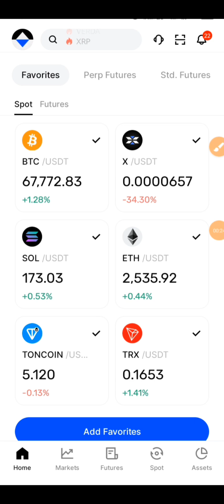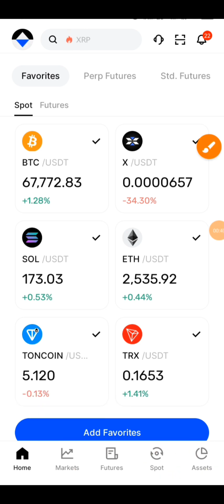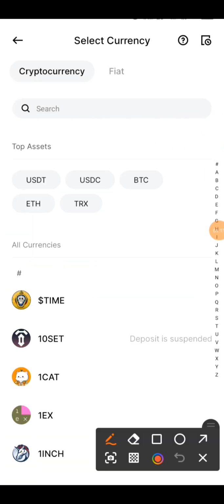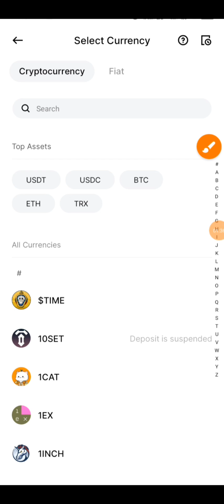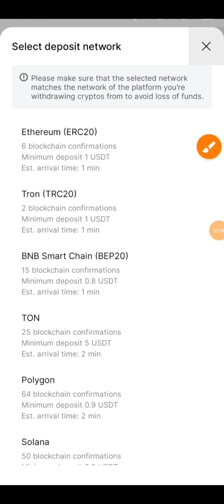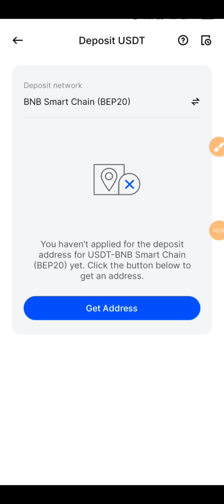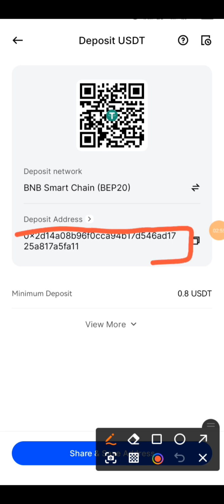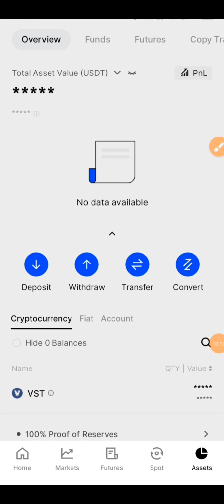HOW TO DEPOSIT FUNDS ON YOUR BINGX EXCHANGE APP(made easy)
VIDEO 1❤️

VIDEO 2❤️

VIDEO 3❤️

VIDEO 4❤️

VIDEO 5❤️

VIDEO 6❤️

VIDEO 7❤️

VIDEO 8❤️

VIDEO 9❤️

VIDEO 10❤️

VIDEO 11❤️

VIDEO 12❤️

VIDEO 13❤️

VIDEO 14❤️

Congratulations!!! 🚀🚀